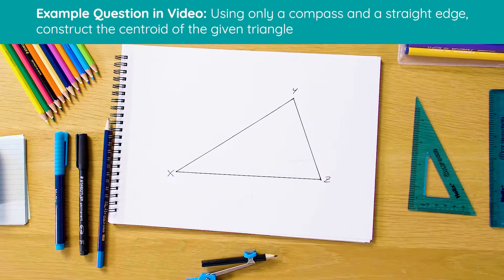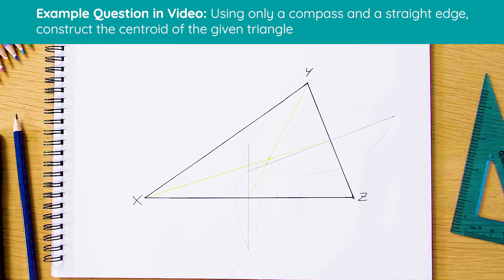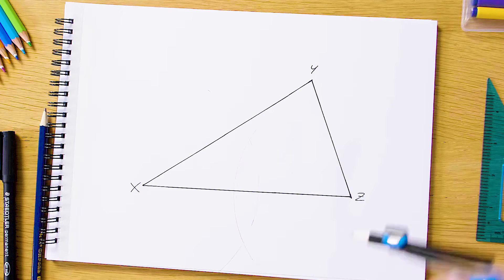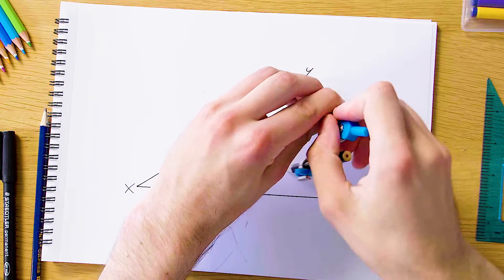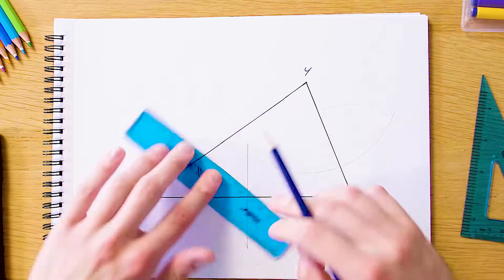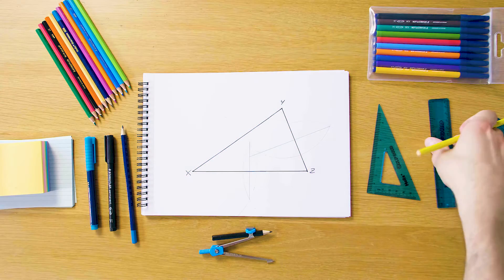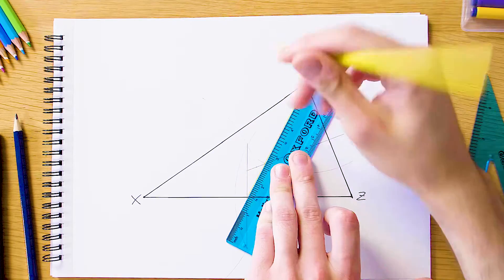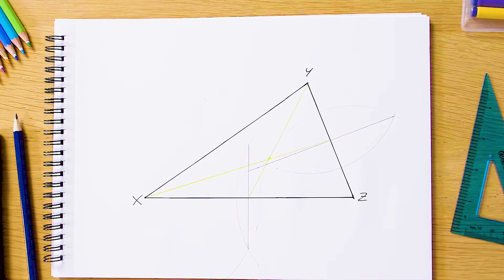21. Maths Construction 21 - Centroid of a triangle; Leaving Cert Geometry Proof